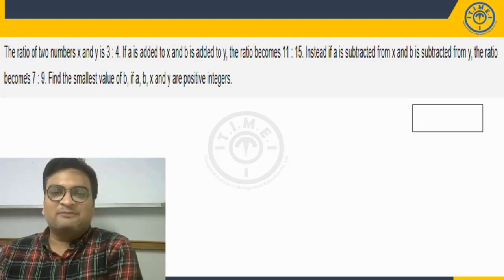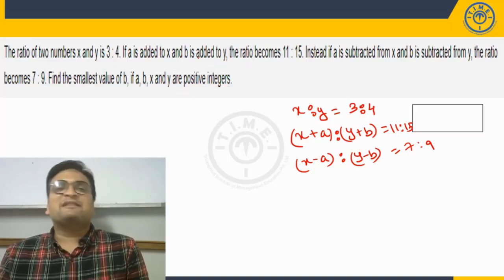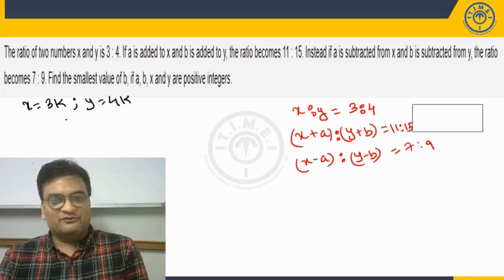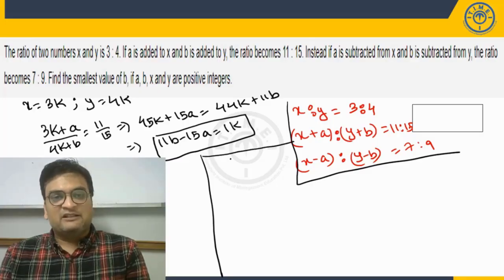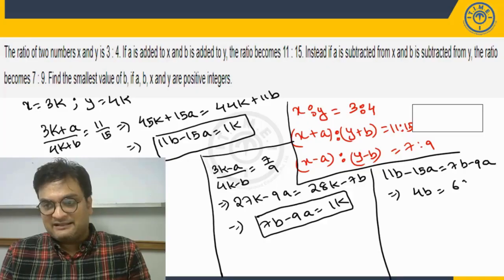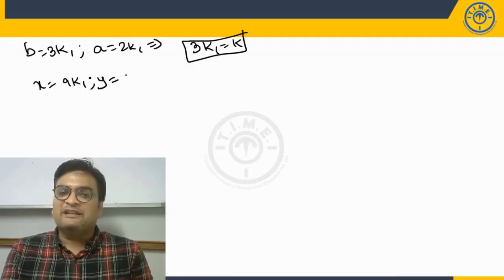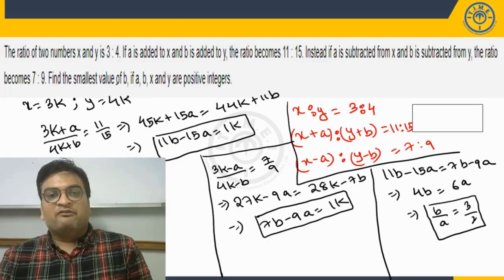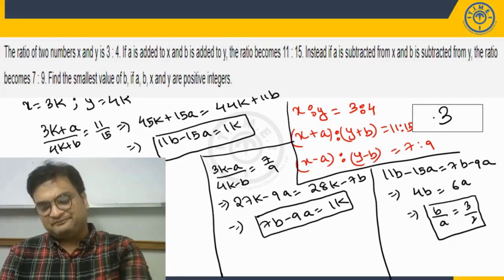Quant Questions - CAT Level Difficulty - Ratio - Solve for 'x'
This video will help you to solve the questions based on ratio.
Helpful for the students preparing for CAT, other MBA entrance exams and various competitive exams.

✅ Comprehensive Study Material:Access high-quality content tailored to your exam needs.

MBA: CAT, XAT, MAT, SNAP, NMAT, IIFT, OMET
Engineering : JEE Main, JEE Advanced, GATE
Medical : NEET
Law : CLAT, AILET
Government Job Exams: SSC CGL, Bank PO, RRB, IBPS, RBI
Undergraduate Programs: IPMAT, CUET
State-Level Exams: AP ICET, TS ICET